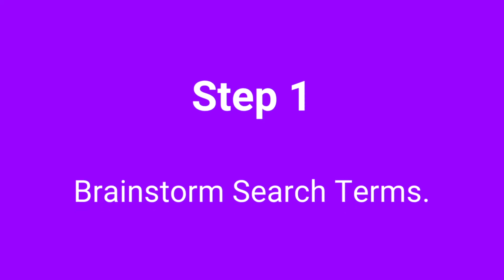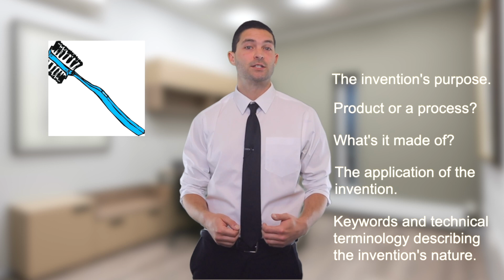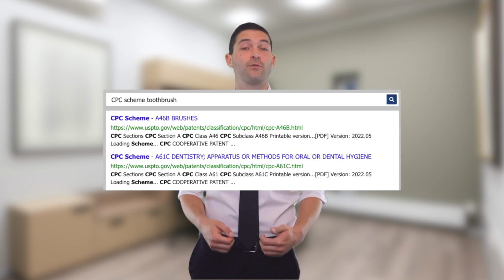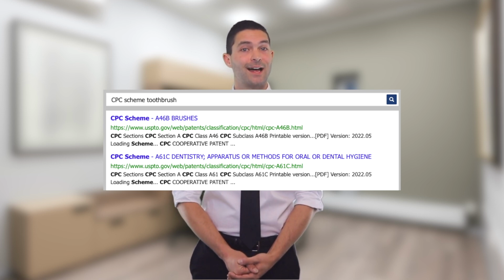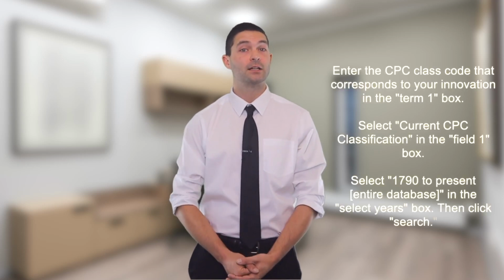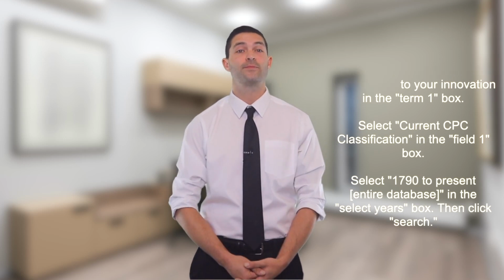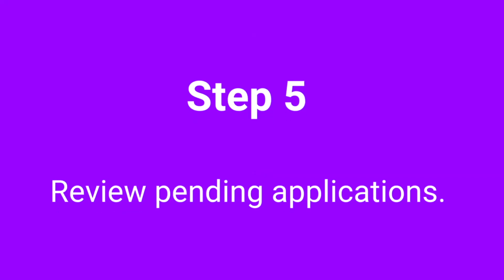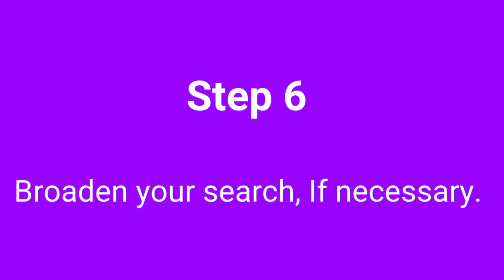How to do a Patent Search? Easy 6 Step Guide! Patent Research Tutorial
In this video, we go over how to do a patent search. Our guide breaks down everything necessary to perform the research yourself so that you can see all patents related to your product or idea.

Need assistance with your patent search or have a question.